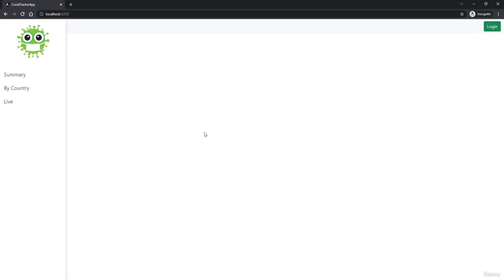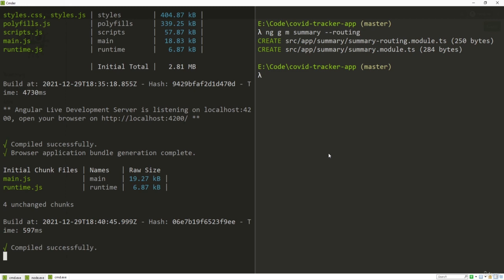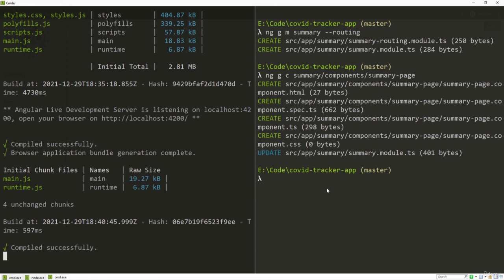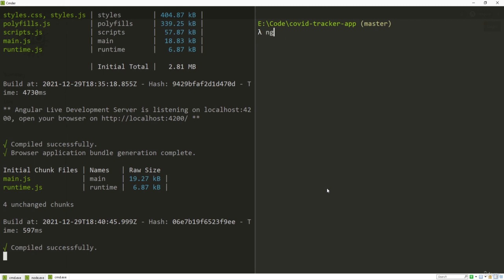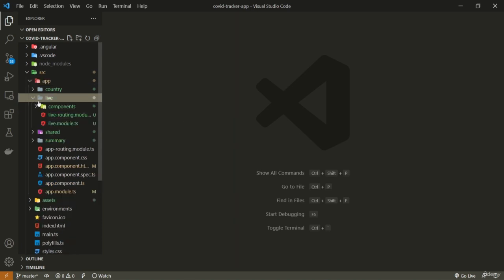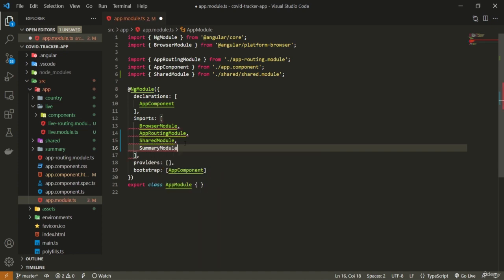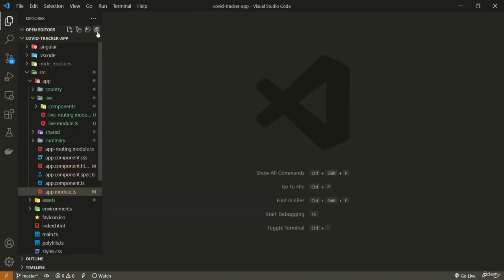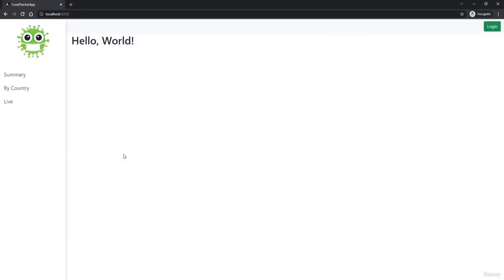Angular English tutorial #9 Creating Pages & Layout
# Pages & Layout in angular